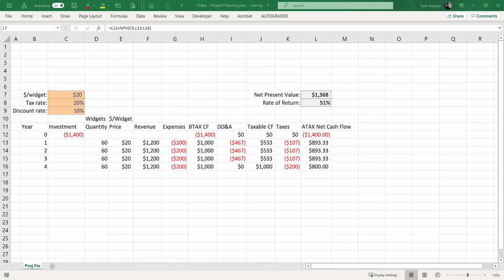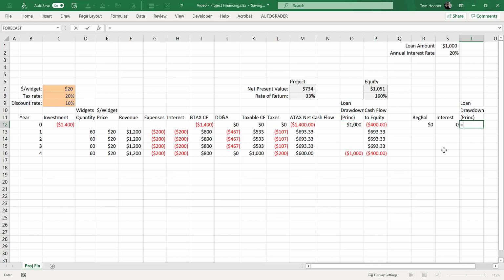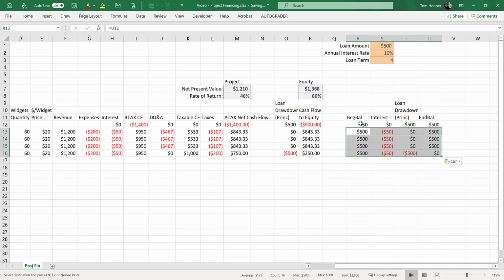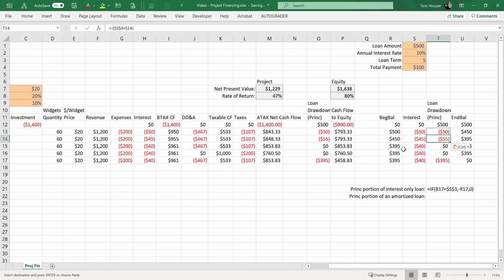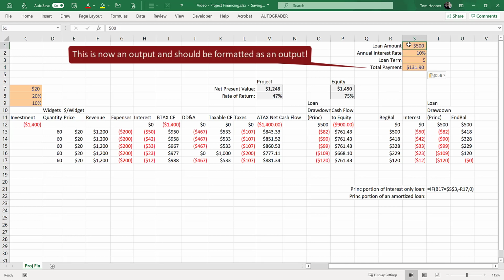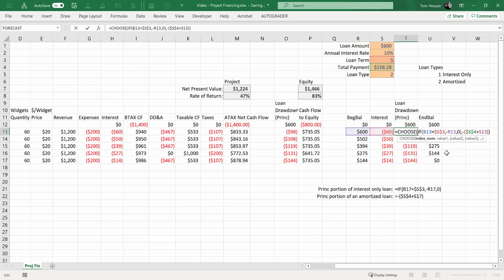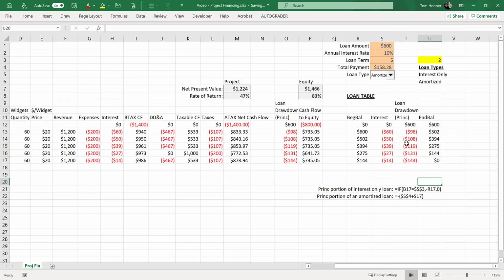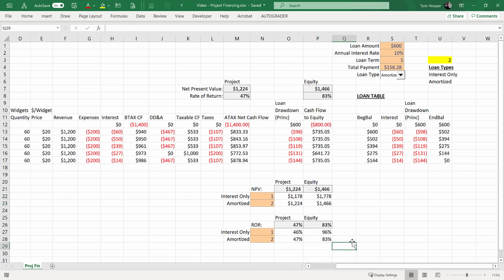Video Project Financing